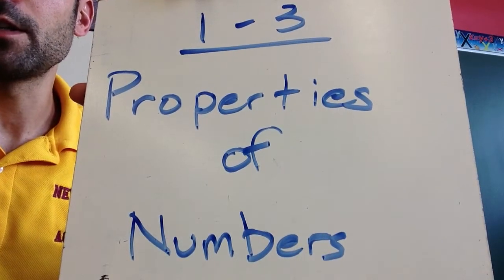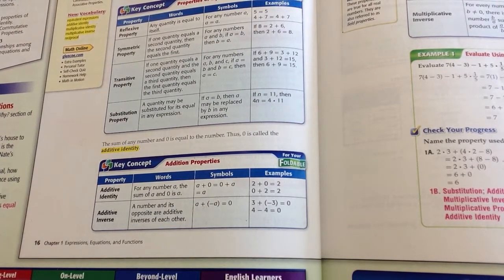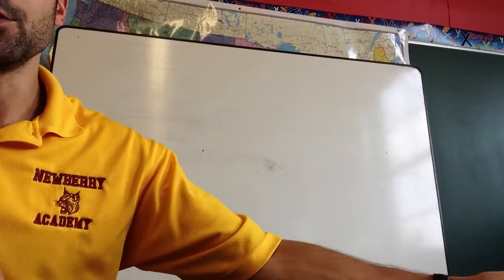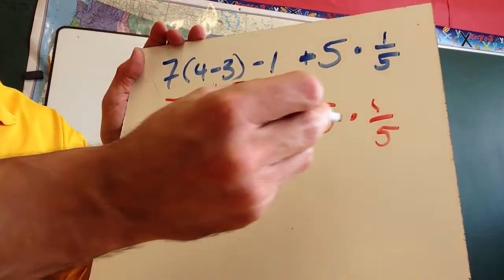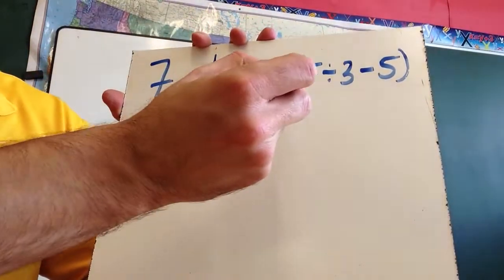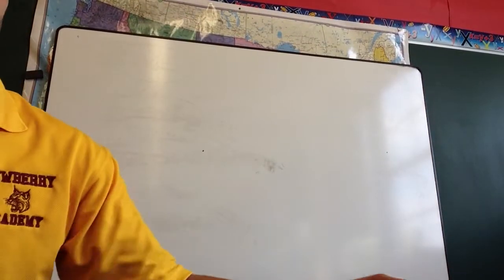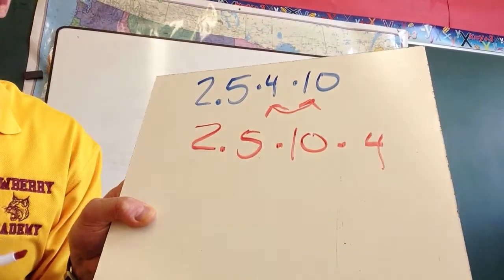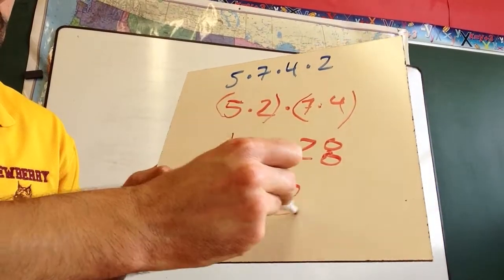1-3: Properties of Numbers (8th Grade)